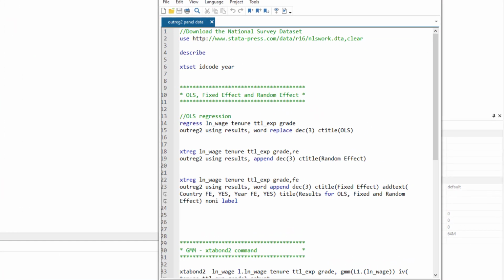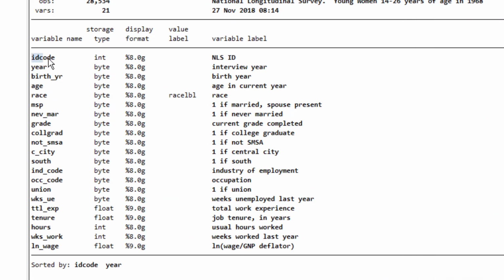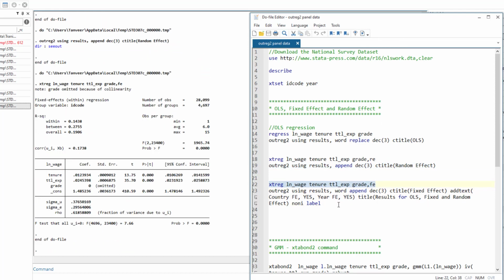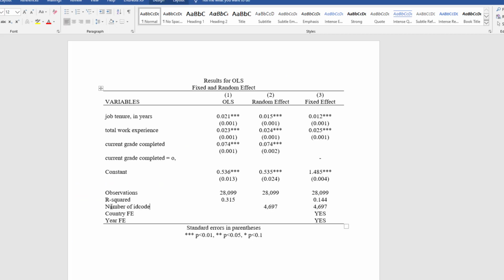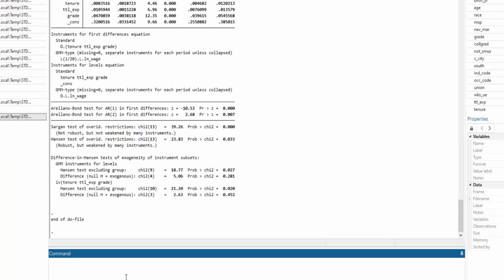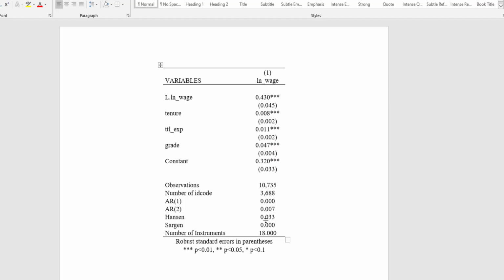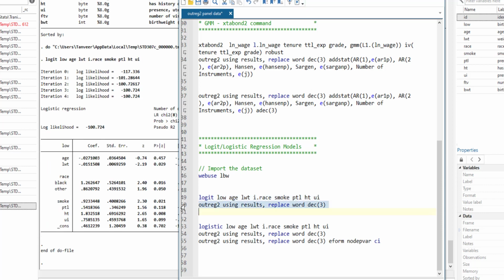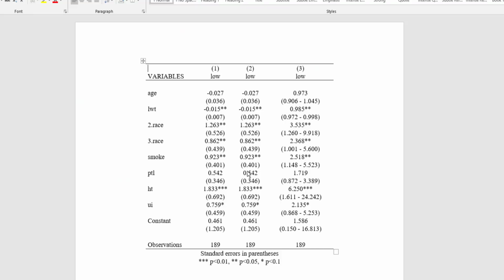Report the results of OLS, Fixed, Random Effect, GMM and Logit model in Stata using Outreg2 command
In our previous videos we explained the basis idea of Outreg2 command. The outreg2 command outputs the regression and summary statistics results in word or excel from stata. Extending the command we cover mostly used regression analysis and how to output them in word using outreg2 command in state.

Introduction to Econometrics by James H. Stock and Mark Watson

Econometrics for Dummies by Roberto Pedace

Mostly Harmless Econometrics: An Empiricist’s Companion by Joshua

Using Econometrics: A Practical Guide by A. H. Studenmund